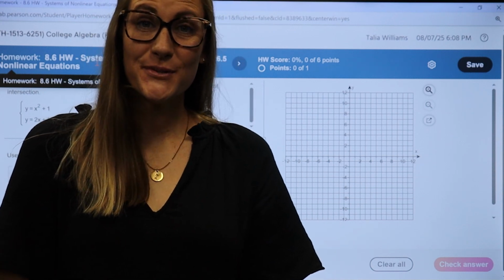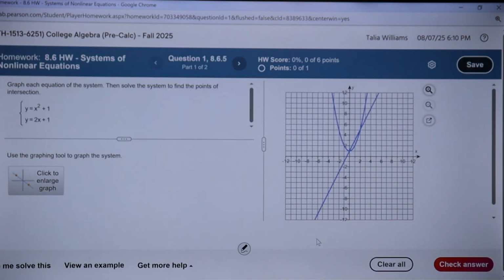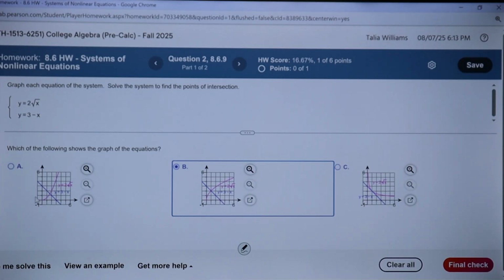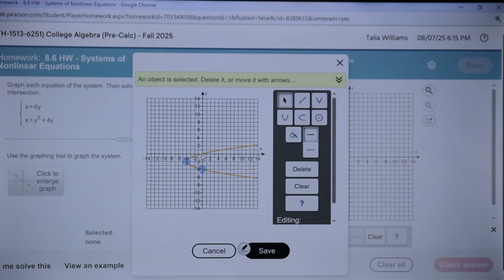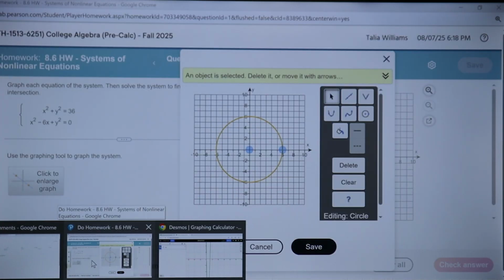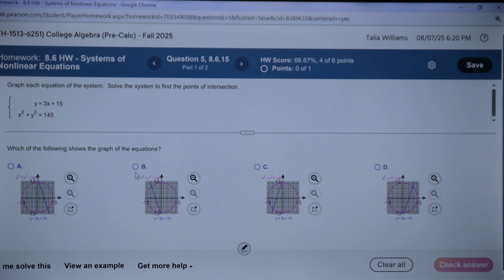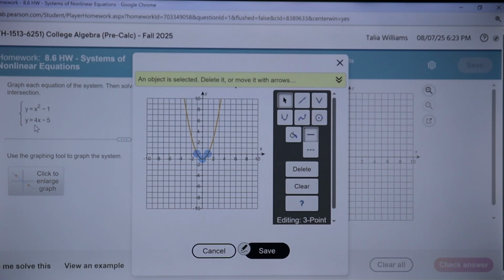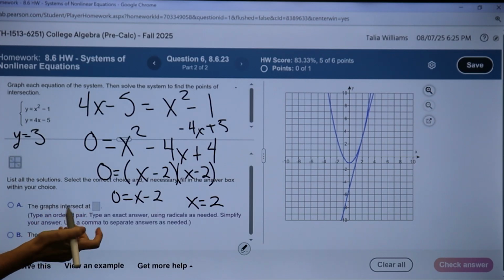8 6 Systems on Nonlinear Equations